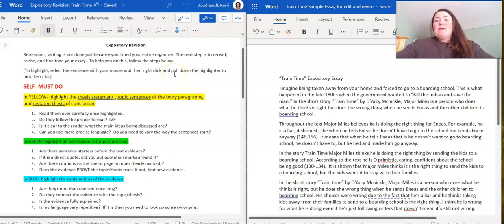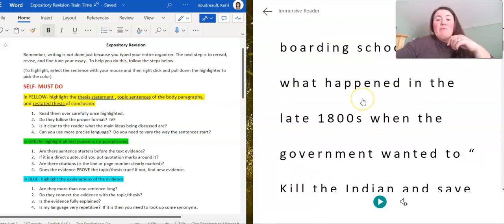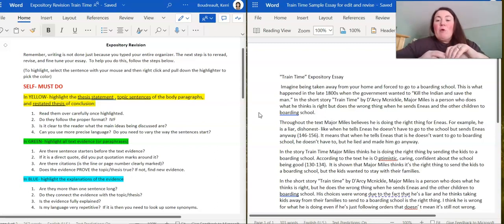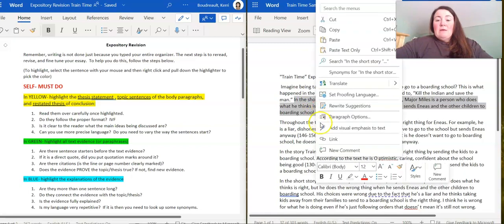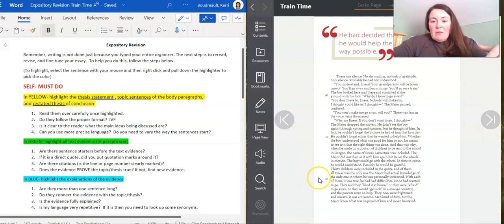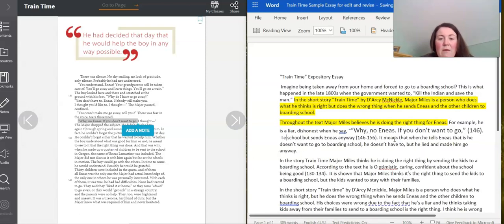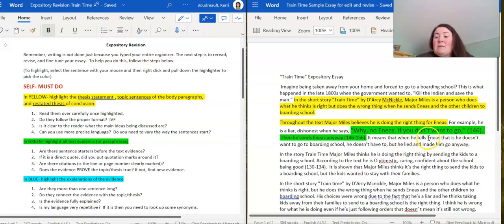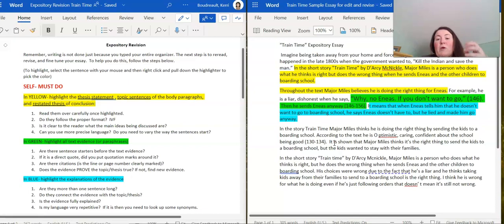Practicing Revising and Editing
Teacher walks students through the process of revising and editing using a previous student's essay and the steps they are being asked to use in class.